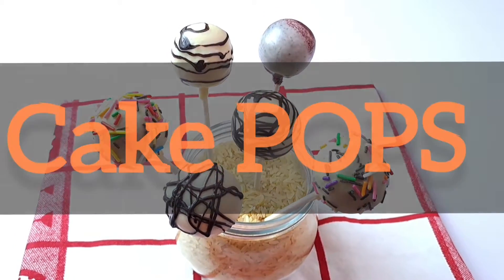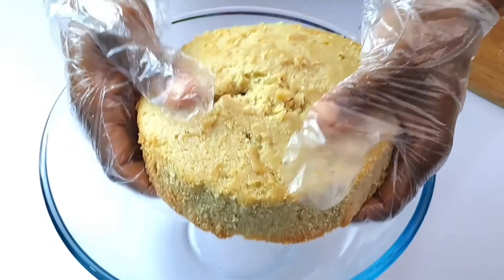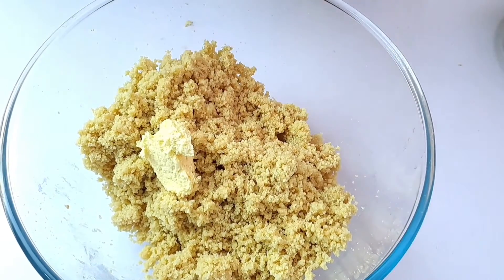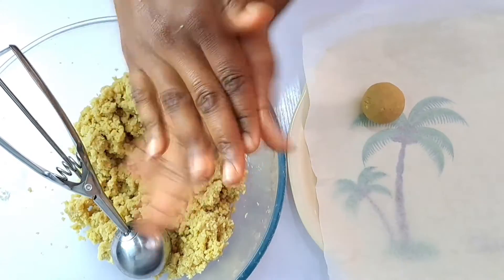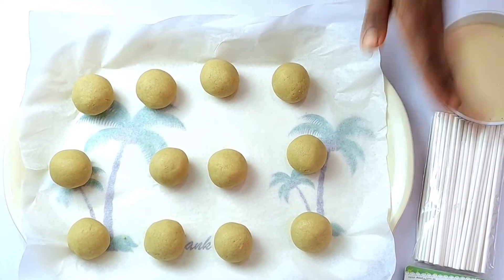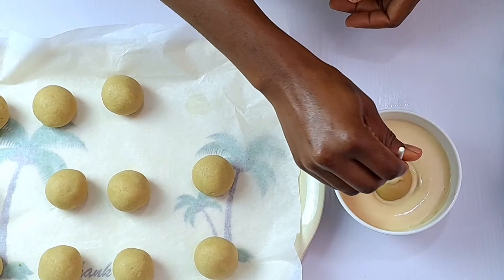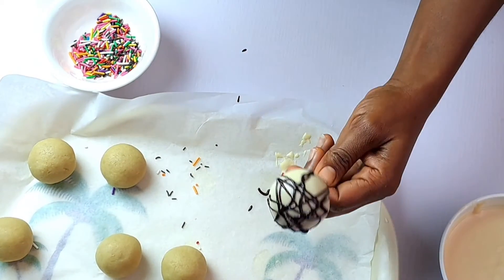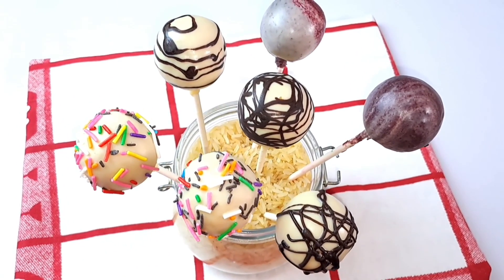Cake Pop Recipe - How to Make Cake Pops (Colorful Varieties)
Cake Pop Recipe: How to make cake pops at home from a combination of cake, frosting, and sugar. The ball is then coated in candy melts before freezing. Making cake pops is a fun and easy way to celebrate any special occasion like birthday parties, baby showers, weddings, and holidays.

Ingredients for cake pops
• 6 inches of leftover vanilla cake, or 1 box of cake mix and ingredients for cake mix
• 3 to 4 tablespoons buttercream frosting or canned frosting
• 1 Park of candy melt, candiquik, or baking chocolate bars
• Gel food color
• 1 Tablespoon of coconut or shortening
• 12 to16 Cake pop sticks or lollipop sticks
• 1/2 Cup of sprinkles
• 3 tablespoons dark chocolate for drizzle

How to make cake pops
• First of all, you will need to prepare your cake as you would any other recipe, or simply use any box cake mix from the store with the needed ingredients to bake the cake as instructed on the box.
• Once you have your already made cake on hand, cool it and then trim off the hard layer if necessary
• Crumble it into a large bowl with your hand. To hasten this process you can use a hand mixer to break it down into smaller crumbs.
• Add 3 tablespoons of any of your favorite frosting to the cake, beginning with 1 spoon first at a time, then mix until the batter resembles wet sand. You can make use of canned frosting, or cream cheese frosting.
• When you are done, use a cookie scoop to scoop the batter into equal portions.
• Now, roll the mixture into small balls about 1 inch in size, place the rolled balls on a lined tray and continue with the rest of the cake batter until you've finished up all of it.
• Refrigerate it for at least 2 hours to firm up, if you want this ready within a short time, freeze it for 30 minutes.
• Next, melt candy melts or chocolate wafers according to package instructions. If you cant lay your hands on candy melts, you can use baking chocolate bars, it will still give you a good result as well. To melt this, chop up the chocolates into small pieces and place them in a heat-proof bowl, drop the bowl over a double boiler, and add 1 tablespoon of coconut oil to help thin it down and melt it faster.
• Pour the melted chocolate into a narrow dish or drinking glass and leave for a few minutes to cool down a little bit first before you begin dipping. If you rush this process your cake pops will crack and they won't look appealing as they should. You can place the bowl containing the chocolate over another bowl of hot water to keep it melted all through the process.
• Once it has cooled slightly, take out a few cake balls from the fridge at a time, the rest need to stay chilled until you are ready to use them.
• Dip the tip of the cake pop stick into the melted chocolate just halfway to coat, this will help the sticks to bind with the cake balls and not fall apart. Gently insert the stick into the chilled cake pop just until it reaches the middle.
• Next, dip the cake balls into the chocolate and turn to coat evenly; gently tap the cake pop stick on the side of the bowl to drip off excess coating.
• Once you have a smooth coating, decorate it immediately with sprinkles before it sets.
• Stand the cake pops on a styrofoam block or in a glass jar filled with rice, this will help support the cake pops until they are completely set. Repeat this with as many cakes pops as you want.
• If you like different colors of cake pops, you can add some food colors to the melted chocolates and dip as many cake pops as you like. Place the cake pops in the freezer for nice finishing and stability.
• And once your cake pops are ready, enjoy them and save some for the next day.

What is the trick to making cake pops?
The trick to making cake pops is to start with a well-crumbled cake batter, this will help form smooth cake balls, if you can not do this by hand, an electric mixer or a stand mixer can help in this process. The smoother the better because it prevents the cake pops from breaking apart or cracking.